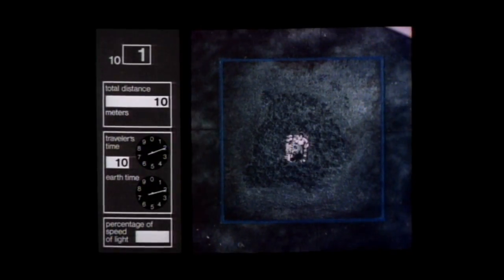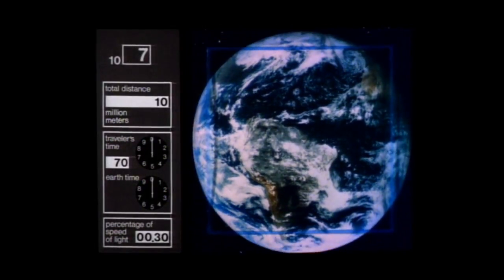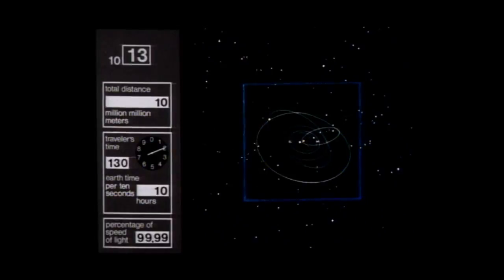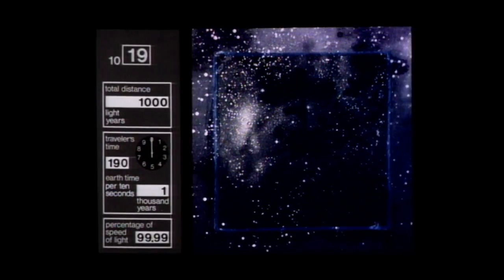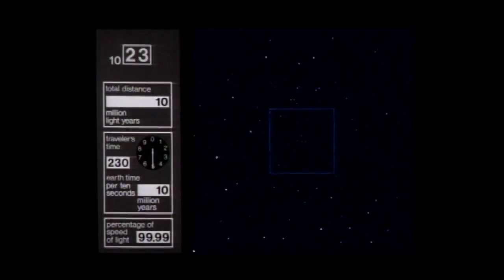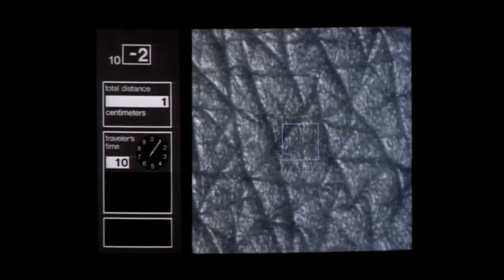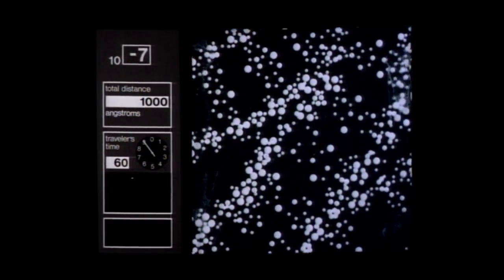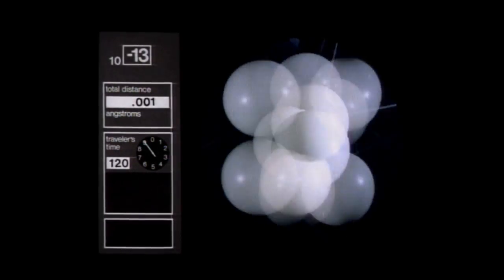A Rough Sketch (Powers of Ten)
Since the original version of this oft re-made film does not appear to be available elsewhere, here it is. This is by far the best version, mainly because of the music and the narration. Enjoy.

This used to play in a dedicated theater, which was located in an area of the Ontario Science Center called "The Atom" in the 1970s. The theater was constructed so that the zooming view was exactly 1 meter squared.